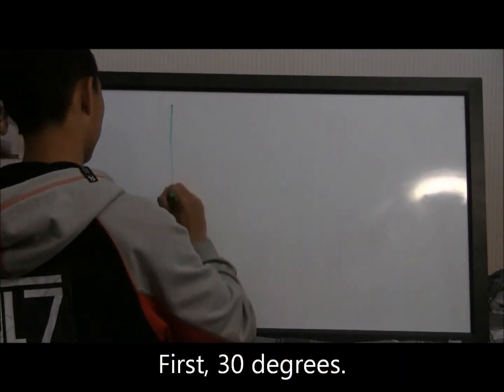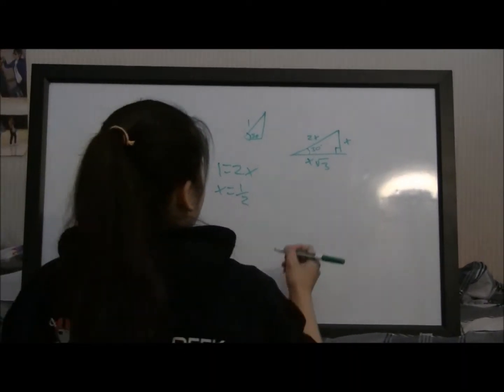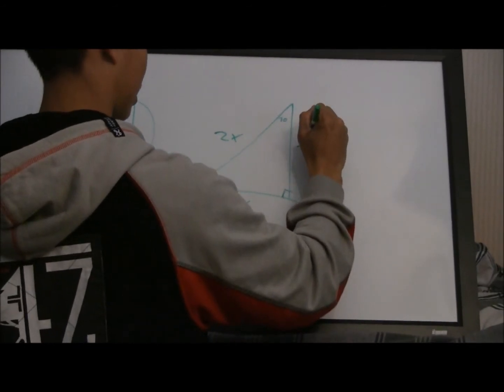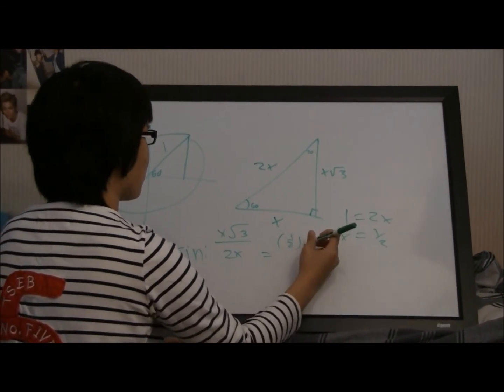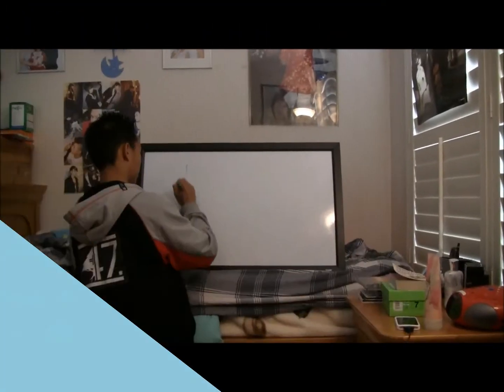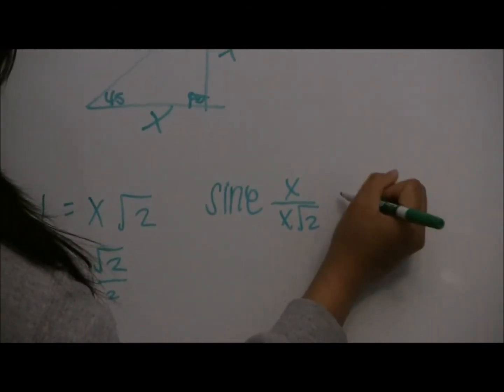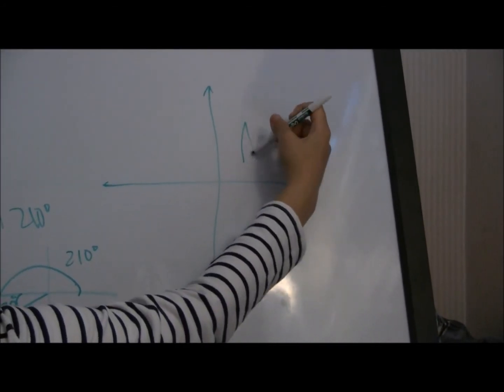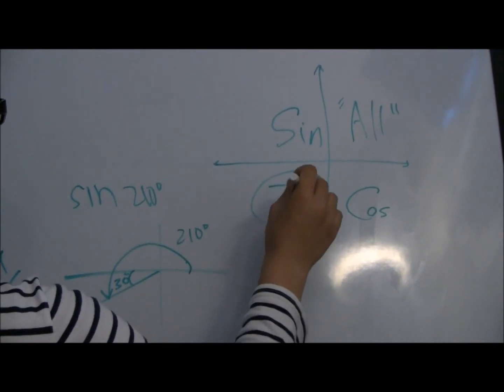Sine and Cosine: Reference Angles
This video should help clarify sine and cosine.